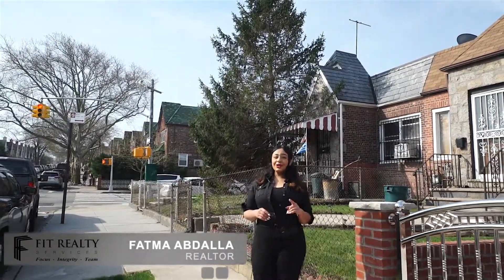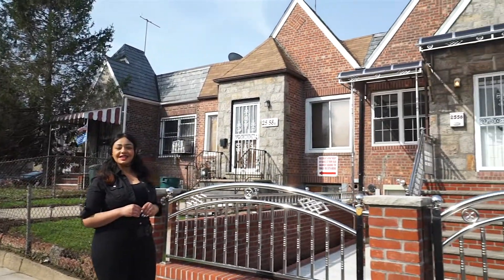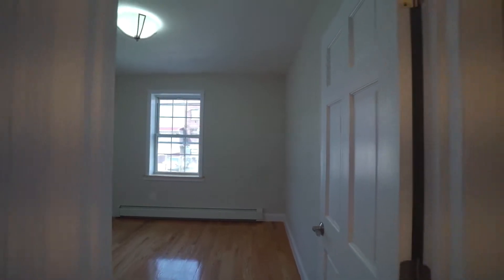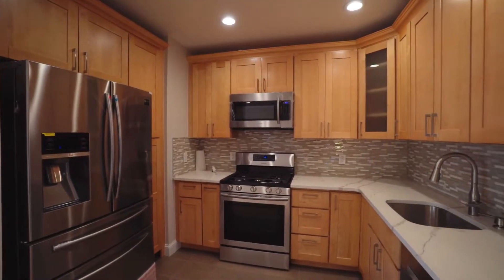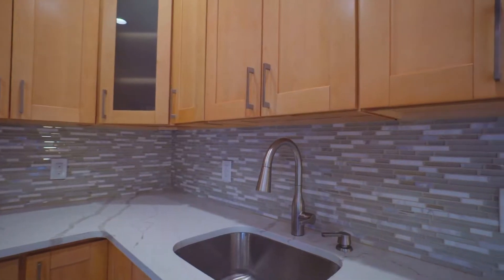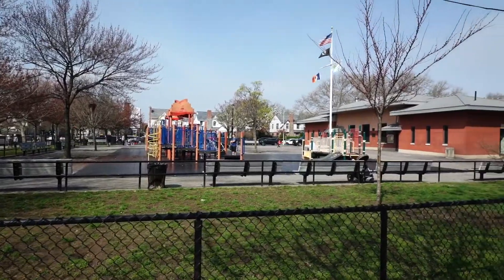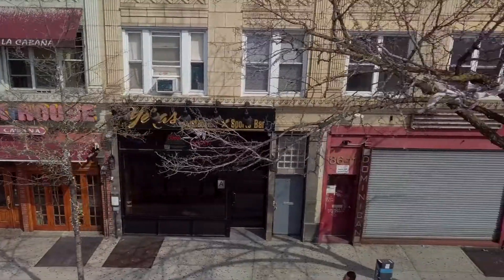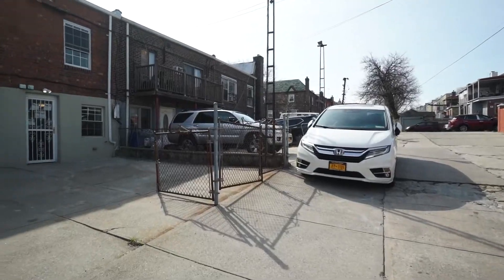25-56 86th st, E.Elmhurst, NY 11369